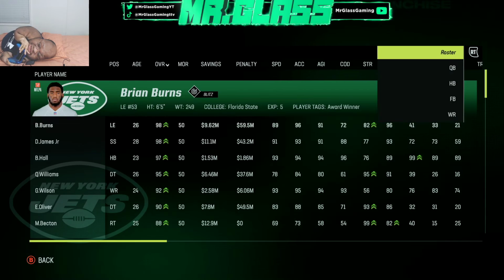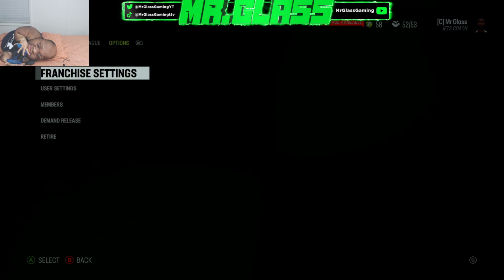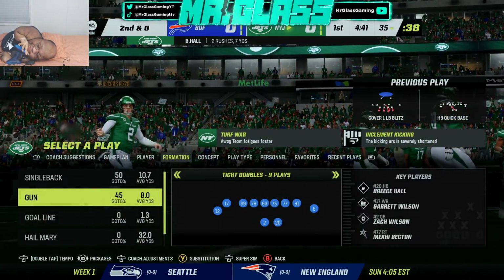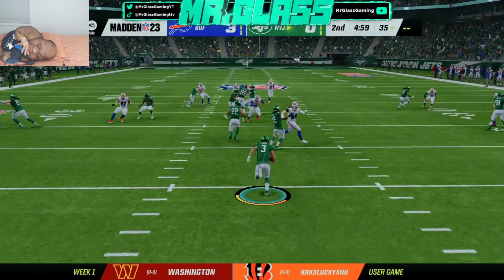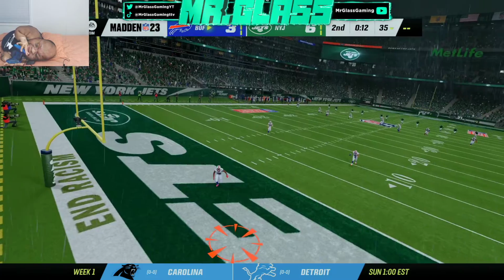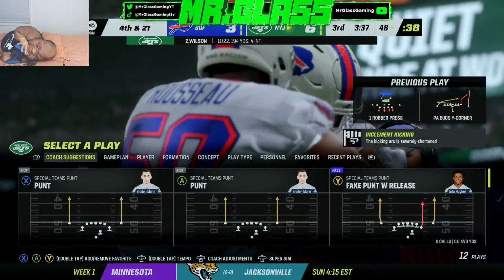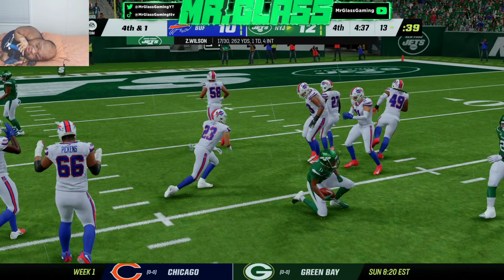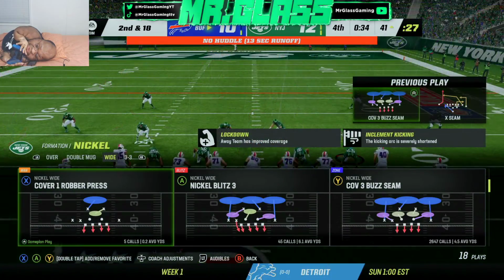Madden JETS franchise episode 22 Season 3 week 1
madden franchise. smack that like button like it owes ya money